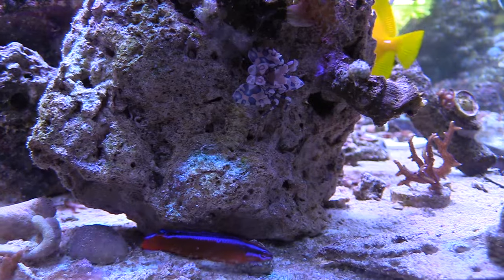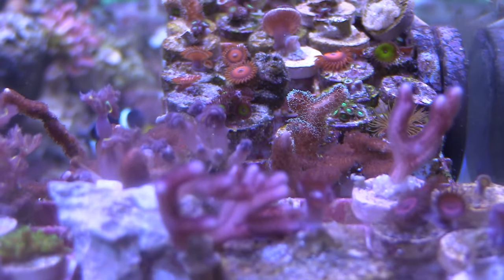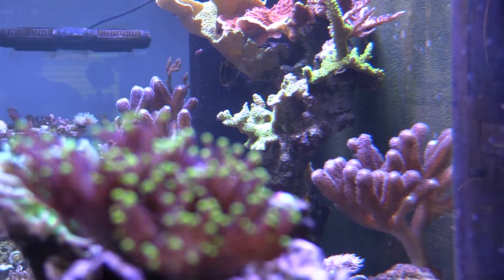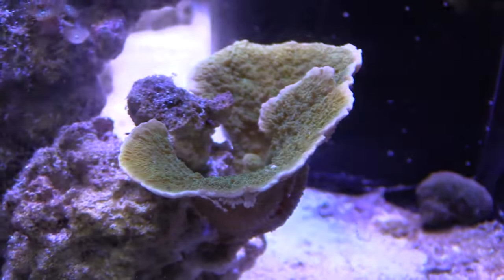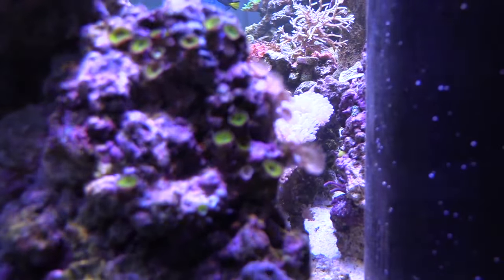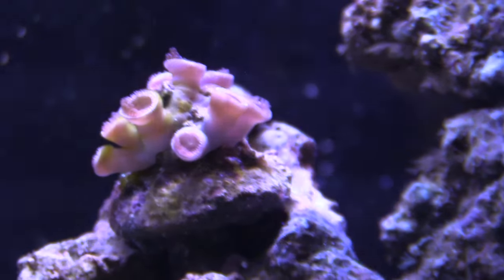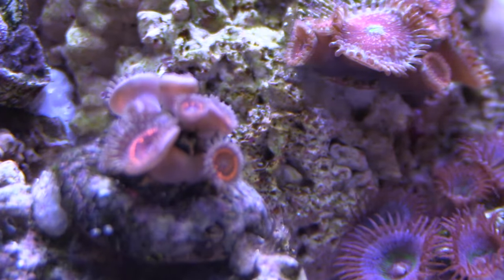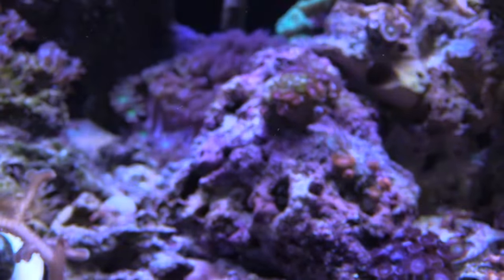180G REEF SALTWATER AQUARIUM DO YOU EVEN REEF BRO?! CORAL REEF TANK UPDATE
Big Update on the Corals.  Things are starting to get the way Ive been wanting for a long time. Moving my 120g into a 180g was a little bit of a mess.  But Im happy the Tank Transfer is over and things are starting to grow out and recover after the move. I cant wait to see these little frags grow out in this tank.
Im using kalkwasser  to help grow these corals. I may start using Two-Part to dose my tank.  My corals are growing and I don't think its keeping up with their demands.  But before I start I will test again. Probably to get some more test kits once they go on sale.
For now Im using Acropower and vinegar in my tank.  Im using the vinegar to carbon dose my system to help keep nitrates down, its cheap and its working for me.  The Acropower seems to be keeping my corals healthy and coloring them up.
For lighting i'm using ReefBreeders LED Photon V2. The T5 Bulbs are supplementing them providing all the other color spectrum.  I a big fan of the T5.  I use ATI Bulbs Coral+ because it covers all of the lighting Spectrum.
I thought about adding a sand bed for this tank, but instead I have a little sand in the back of my tank, and that is for my Wrasse. The Wrasse likes to cover himself up at night when the Leds turn down.  Thats the only reason I keep sand in this tank.
But I would like to add some sand in my sump area, maybe a deep sand bed. We will see whats up.
Ill be checking up on this video in another 6 months to see the progress on the corals.  Its crazy looking back at my tank and seeing all the Progress and the corals that I used to have.  Ive lost some and got some more.  Thats the way it goes in this Hobby.